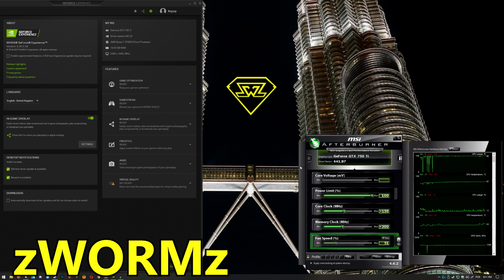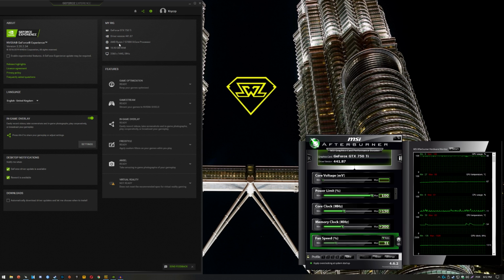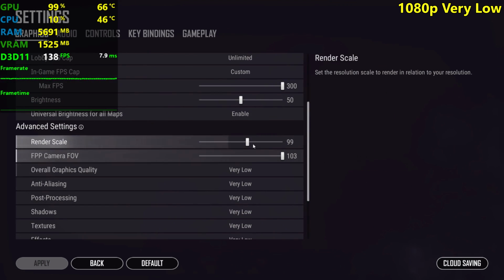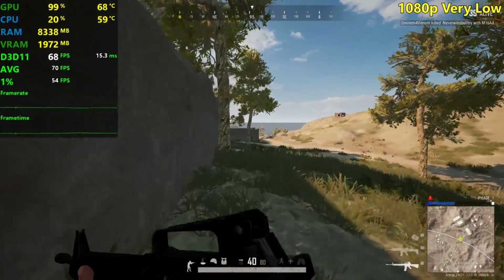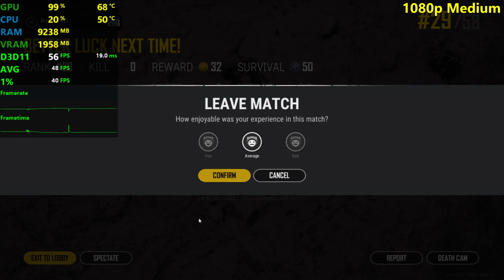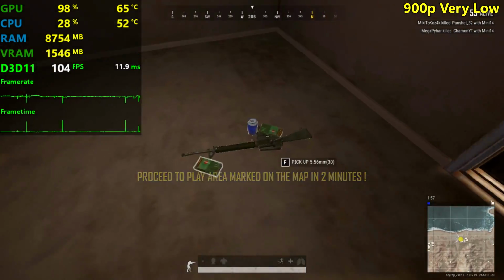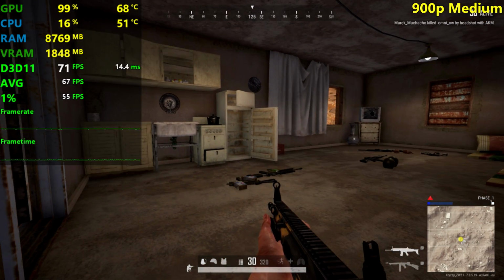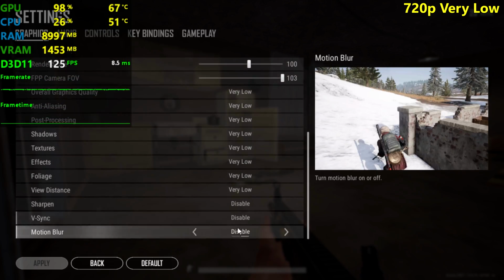GTX 750 Ti | PUBG - Season 6 - 1080p, 900p, 720p - Low & Medium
Playerunknown's Battlegrounds S6 - Karakin map - in the GTX 750Ti! Tested on the low and medium settings presets at 1920x1080, 1600x900 and 1280x720 resolutions.

⏱ Timestamps ⏱

◾️ 1080p ◾️
◽️ Low: 1:00
◽️ Medium: 3:15

◾️ 900p ◾️
◽️ Low: 5:10
◽️ Medium: 7:40

◾️ 720p ◾️
◽️ Low: 9:50
◽️ Medium: 12:20

🔧 SPECS 🔧

◽️ AMD Ryzen 7 3700X - Same performance with:  i5 3470 or better.
◾️ Nvidia GeForce GTX 750 Ti 2GB OC